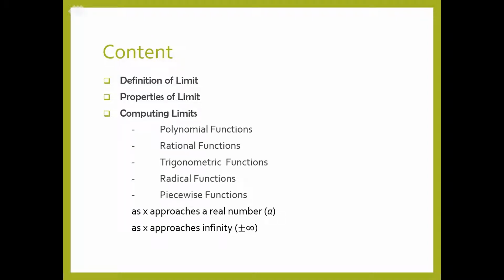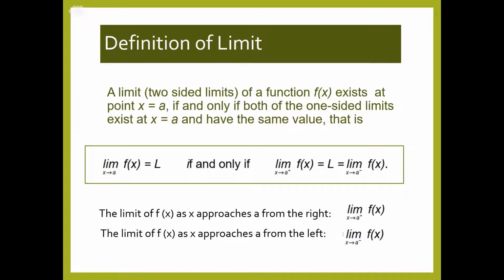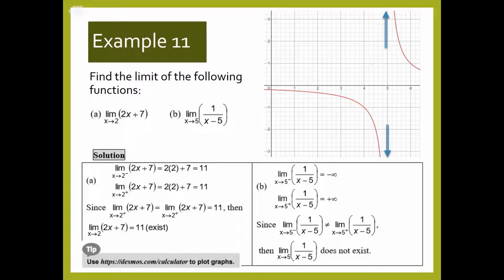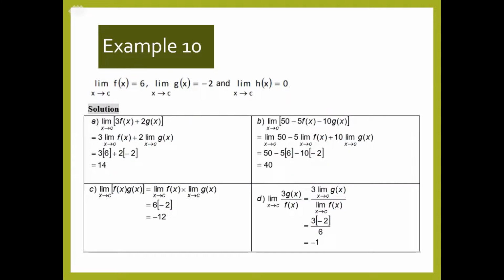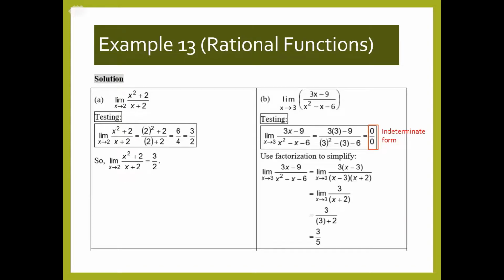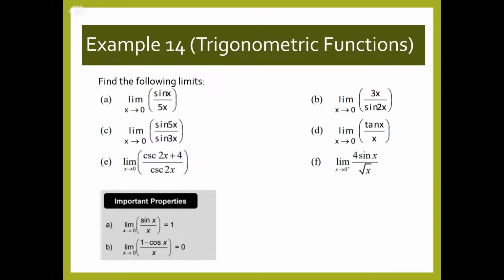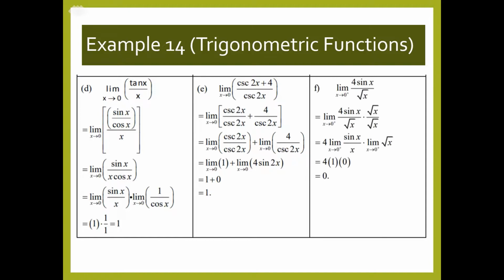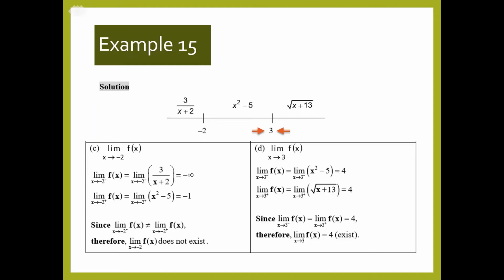MAT183_2.Limit (part1)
This video on functions describes the definition of the limit of a function and its properties, as well as explanations to compute the limit of different types of functions.
Happy watching :)